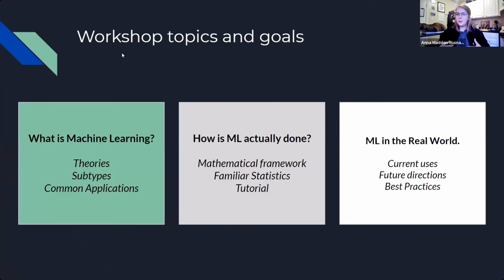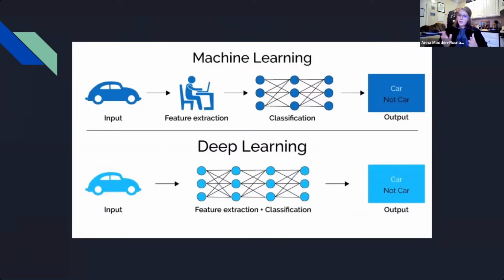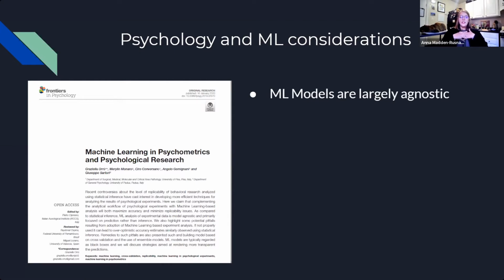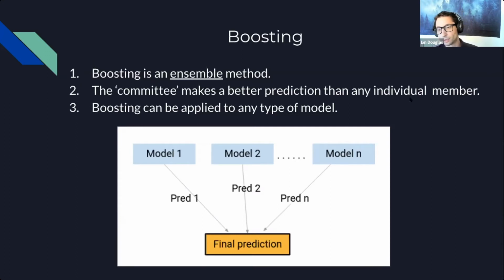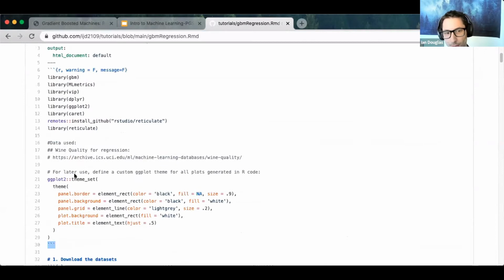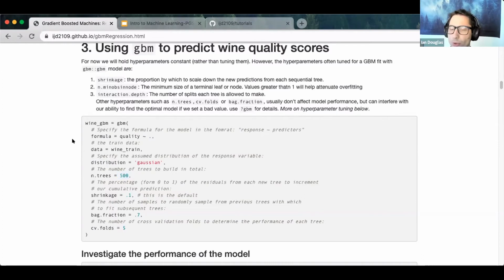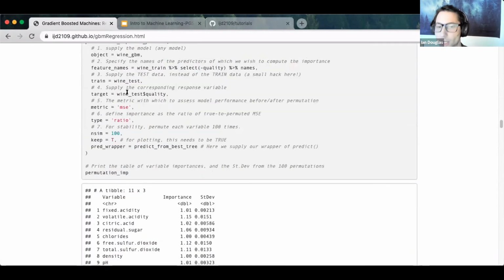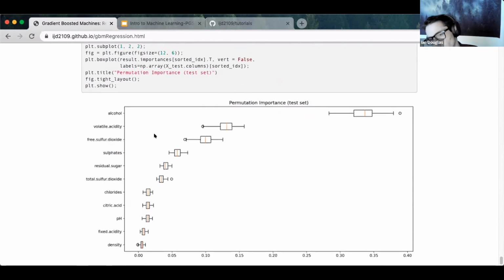UT Psychology ML Workshop 10 23 20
This workshop was a one-time introduction to Machine Learning for a cohort of graduate psychology students.